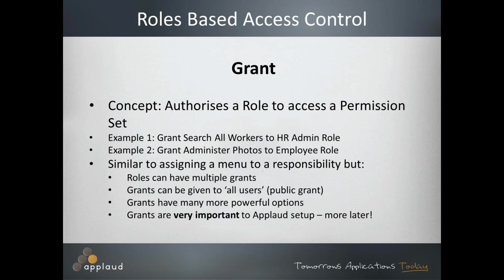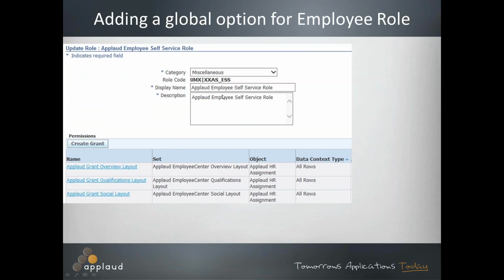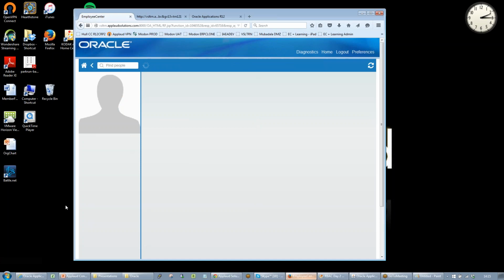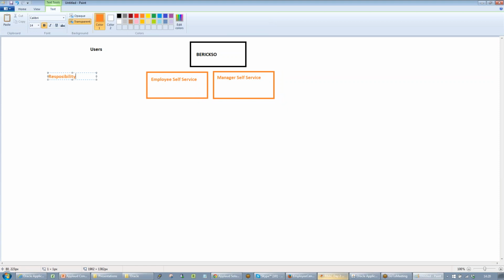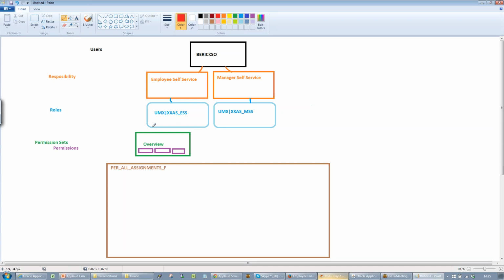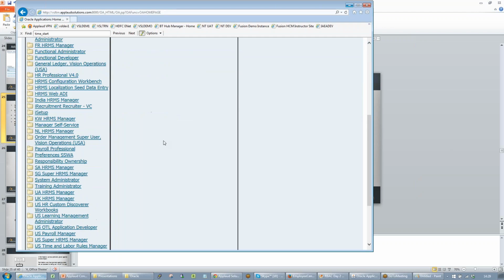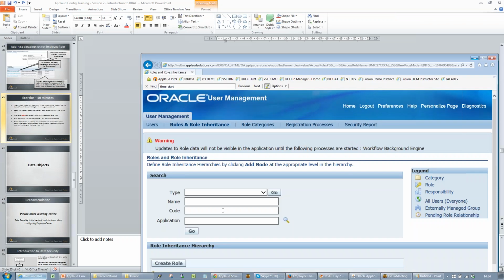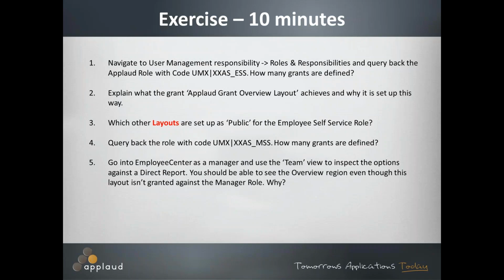Applaud Training 2.3 - RBAC Grants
This video is part 3 of our 5 part RBAC training series. In this video we cover the specifics of RBAC Grants.